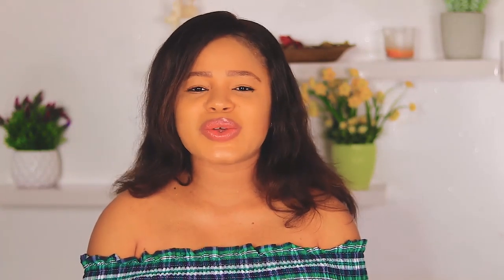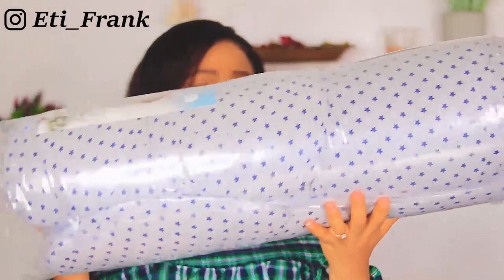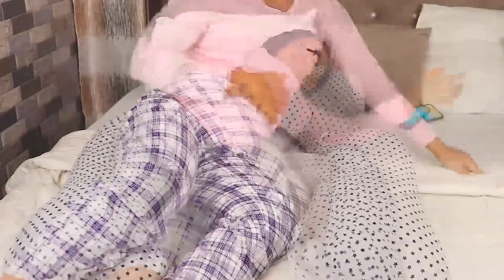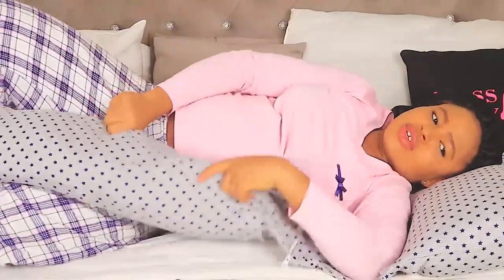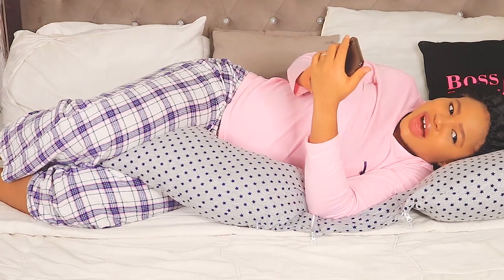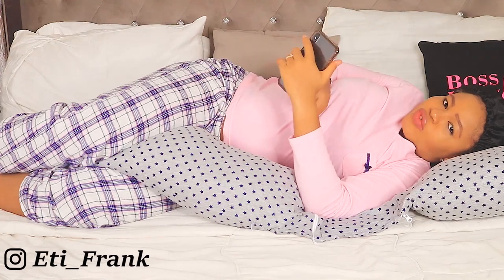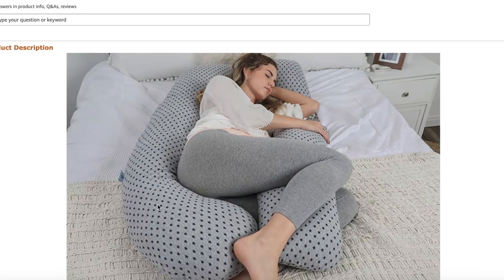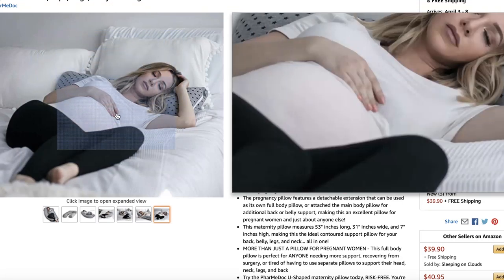I COULDN’T COPE SO I BOUGHT A PREGNANCY PILLOW- IS it worth it?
Hi, my name is Eti Frank, I'm a Natural Skincare and wellness Youtuber and blogger living in Nigeria.  I help you achieve a FLAWLESS SKIN without using harsh chemicals that destroys the skin.

Pregnancy Pillow

Apple Cider Vinegar
Baking Soda
Aloe Vera gel
Coconut oil
Almond oil.
Organic Cocoa
Black Seed Oil
Vitamin E oil
Vitamin C w/retinol
Whitening cream for armpit & inner thigh

BODY ENHANCEMENT
Butt enlargement capsules
Face lift Tape

BEAUTY DEVICES
Facial Massager
All in one facial device
Facial Skin Care Mask
Blackhead Remover
Jade beauty device

Canon G7x Mark ii
Main Camera